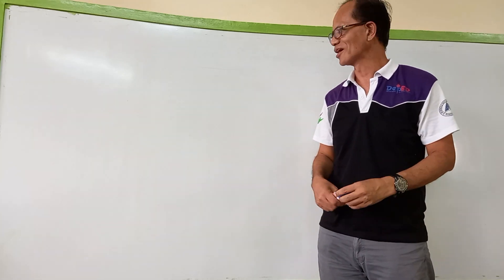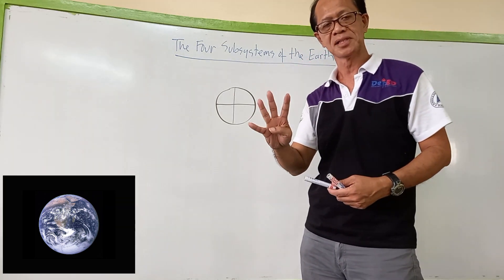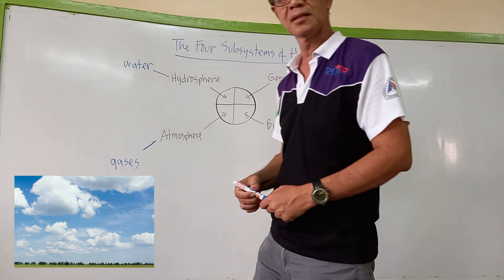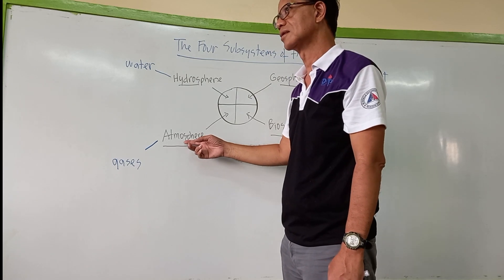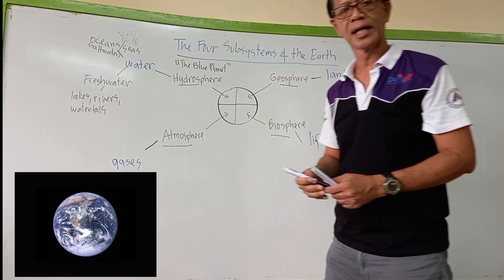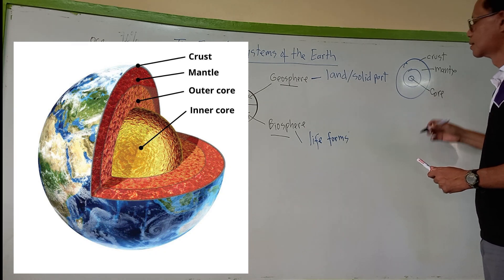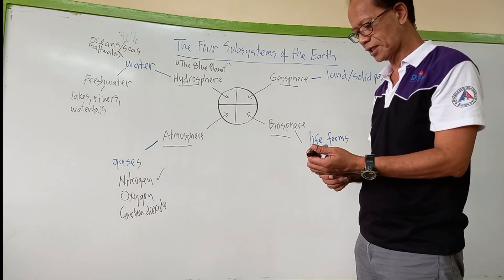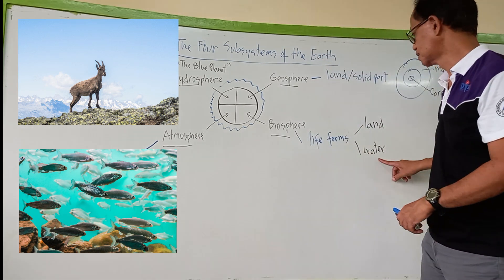The Four Subsystems of the Earth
Sta. Lucia Senior High School
Earth and Life Science
Module 2
Grade 11
2021